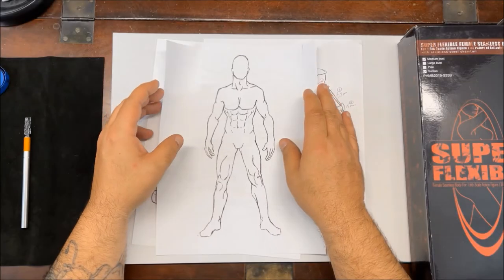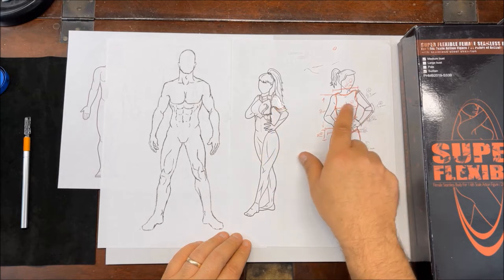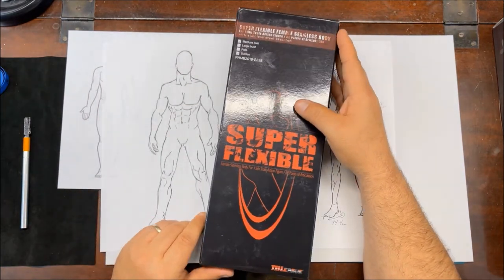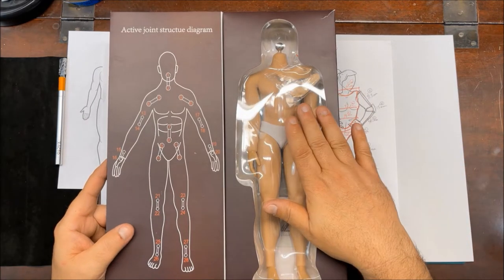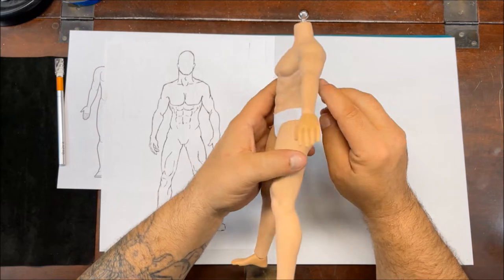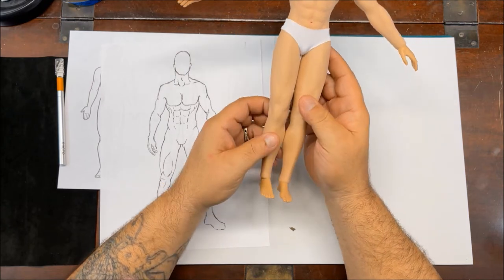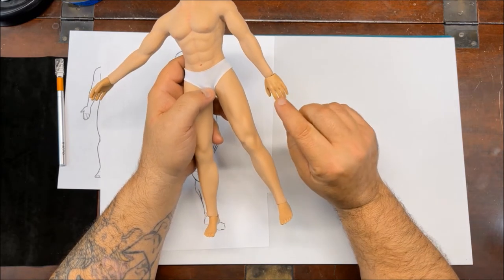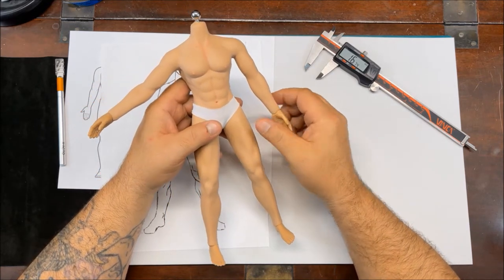kandjrefining - Making 999FS Pure Silver Miniature Armor at 1:6 Scale ( Build 01 Part 01 )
Hello Friends, We are Turning a New Page in Our Journey and We Have Decided to Make 1:6 Scale Armor out of 999 Fine Precious Metals. This is Build-01 / Part-01.